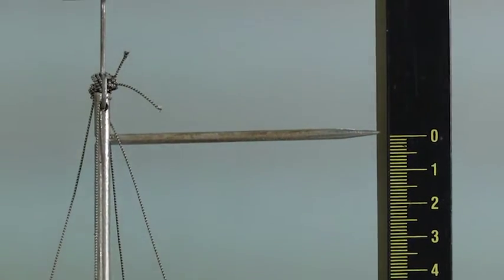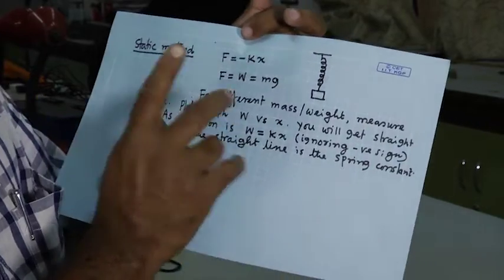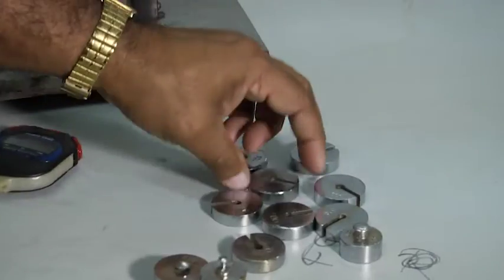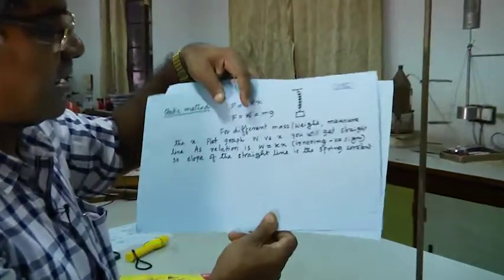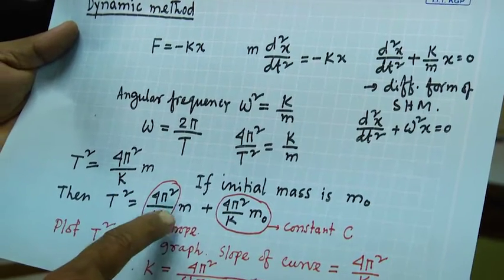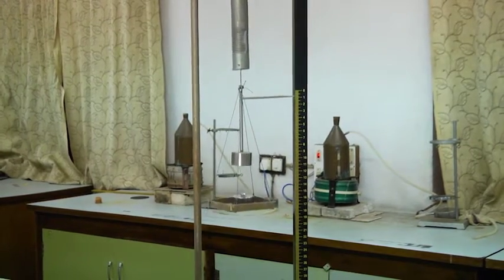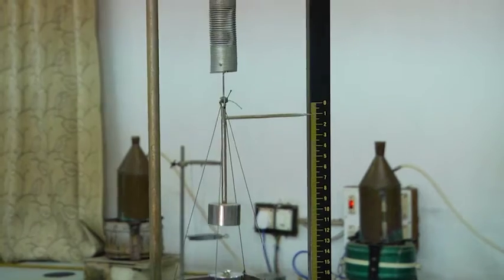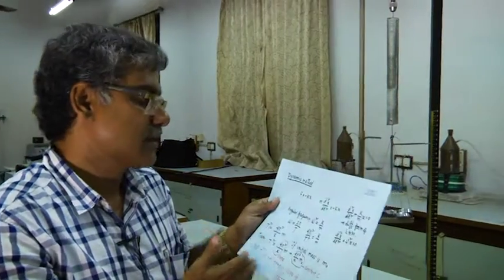Lecture 23: Experimental demonstration to calculate the spring constant of a given spring